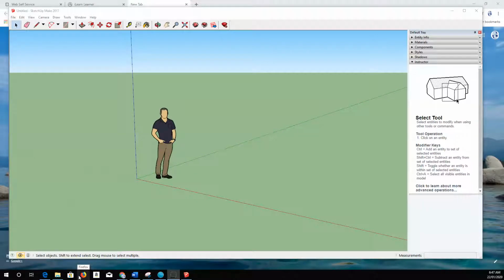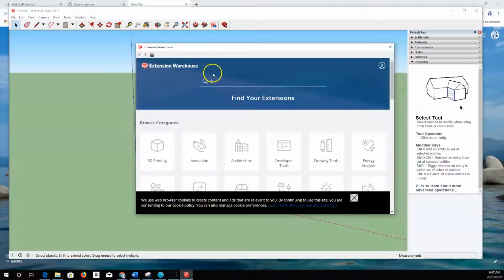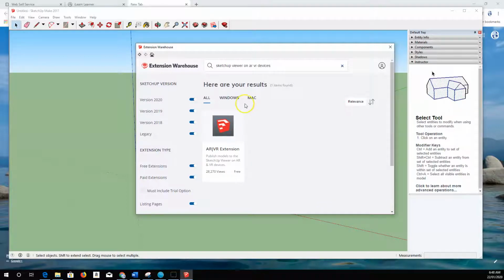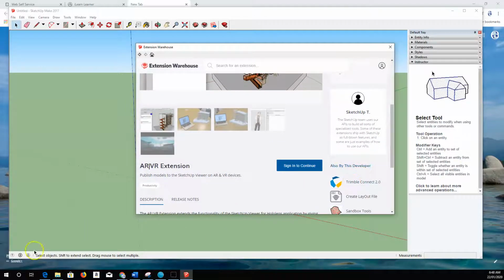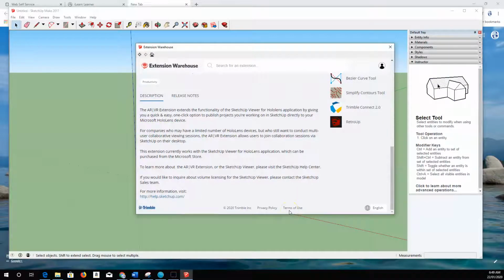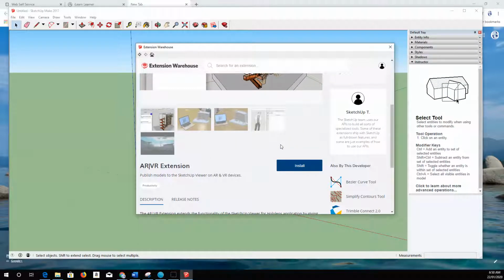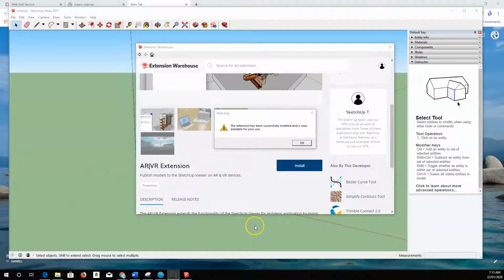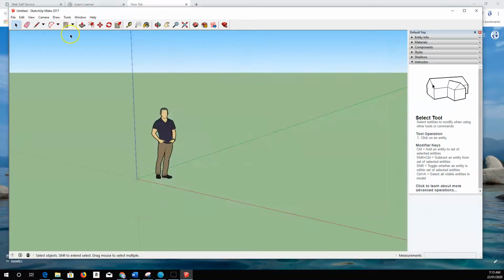Installing Sketchup Extension for VR